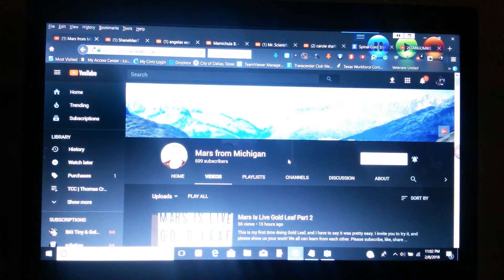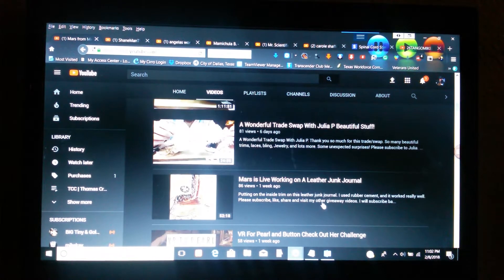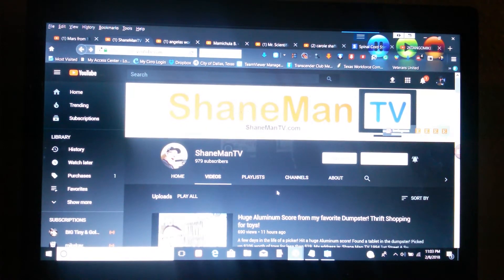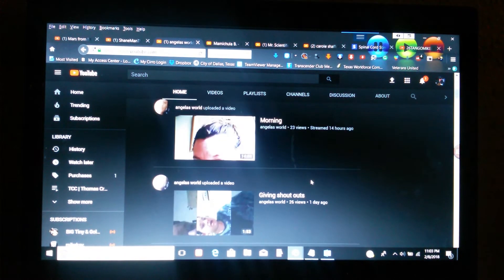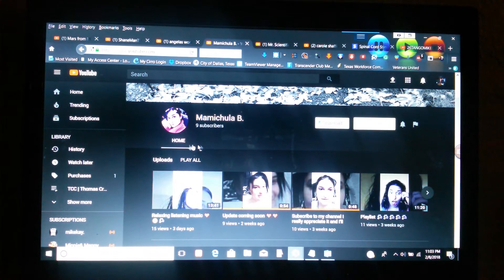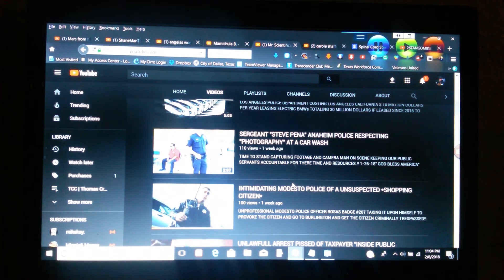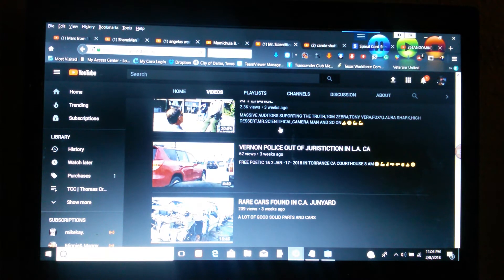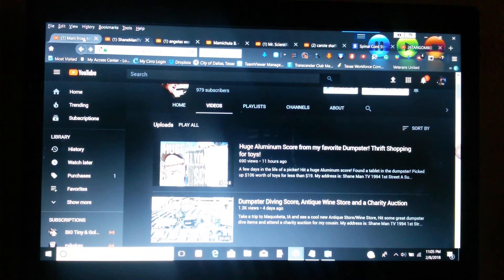shoutouts to some special people